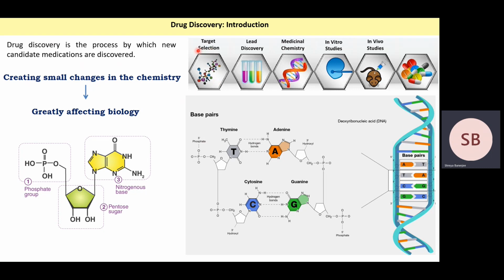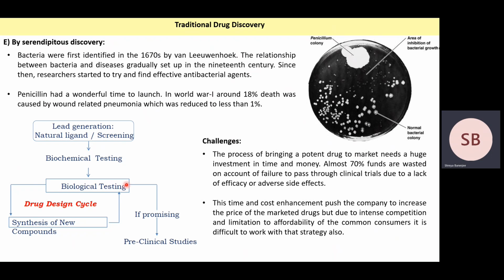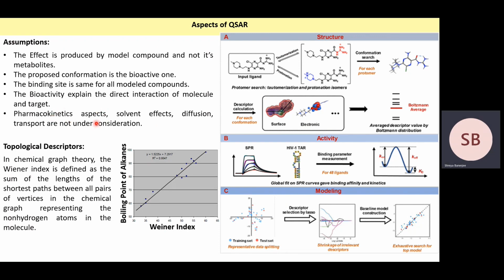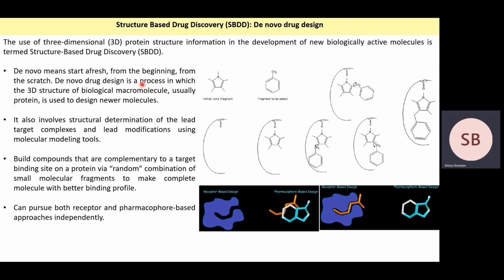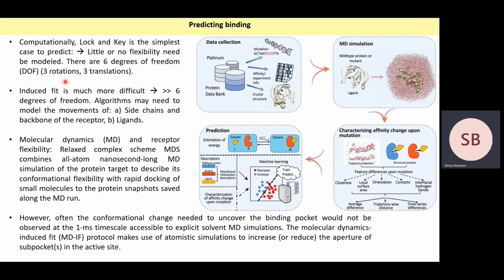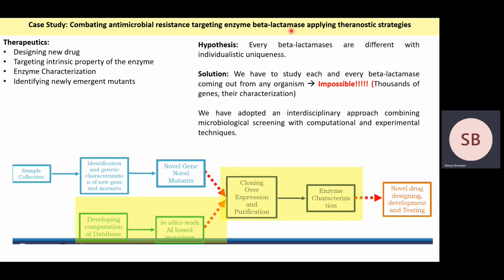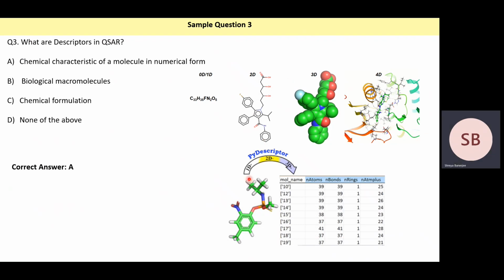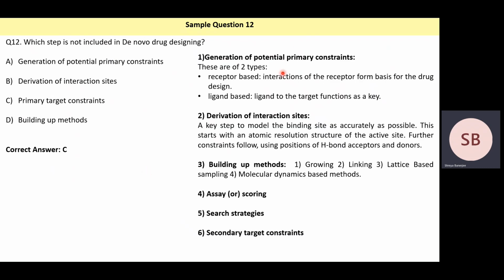TA session 12